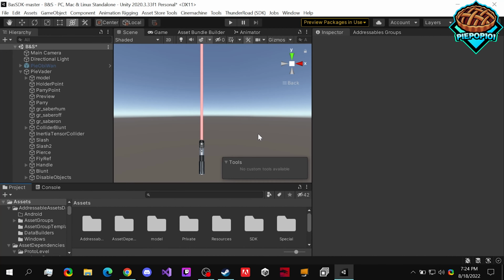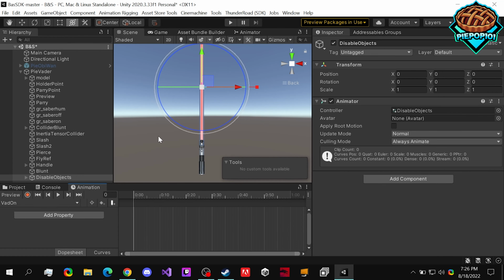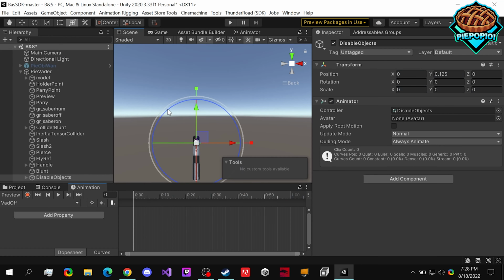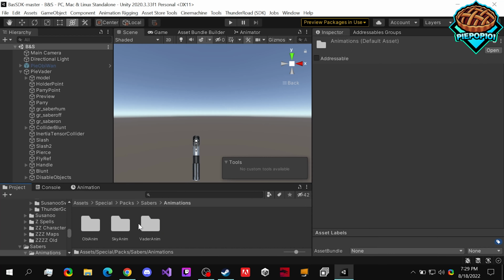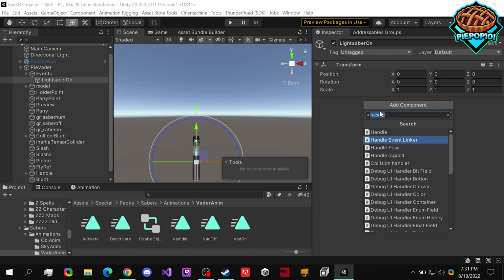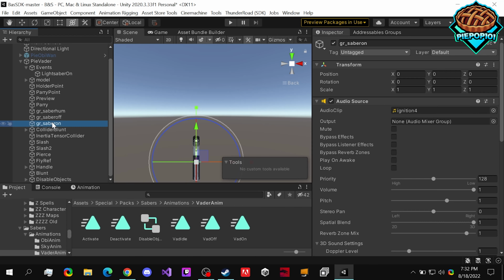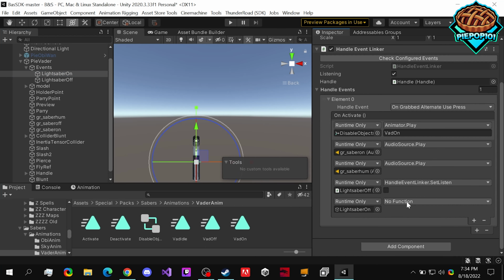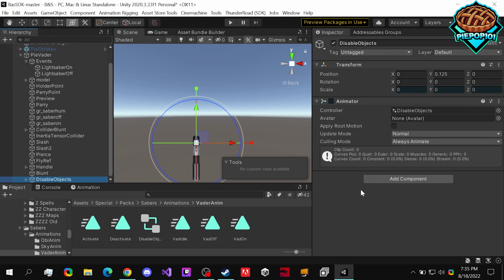Blade and Sorcery U11 Lightsaber Tutorial With Event Linker | How to Make Mods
Hi! Learn the proper way to make a lightsaber that turns on and off for Blade and Sorcery U11 with event linkers(PCVR and Nomad)!

Video Time Stamps Below:
0:25 Activation/Deactivation/Idle Animations
4:00 Lightsaber On/Off Events

$30 Oculus store credit to use on apps and games